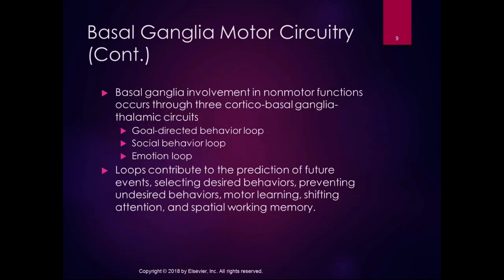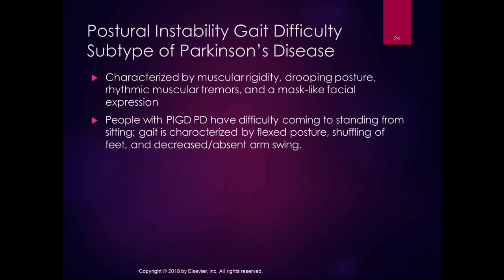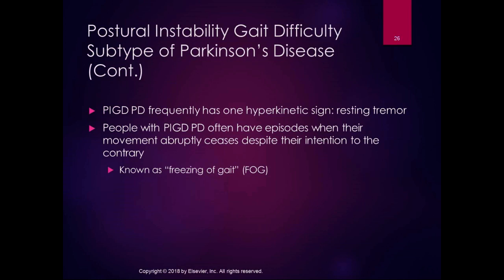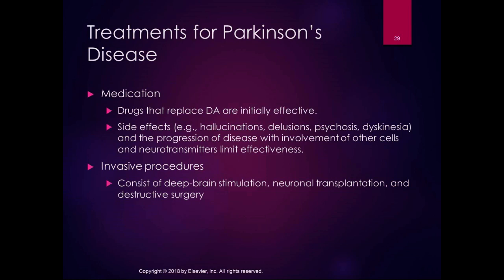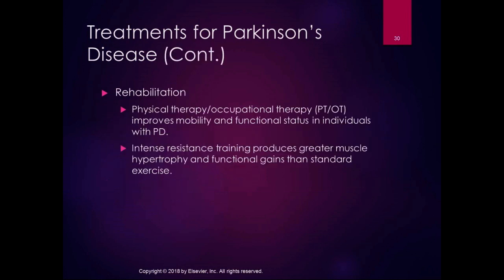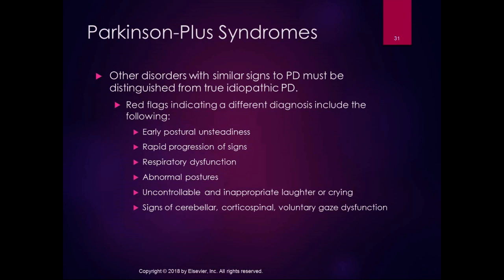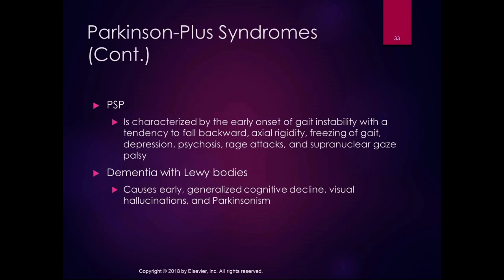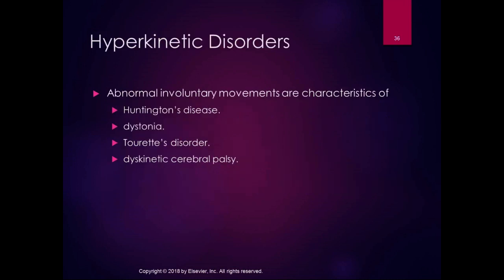Chapter 16 Lecture Part 3 Basal Ganglia Hypokinetic Disorders